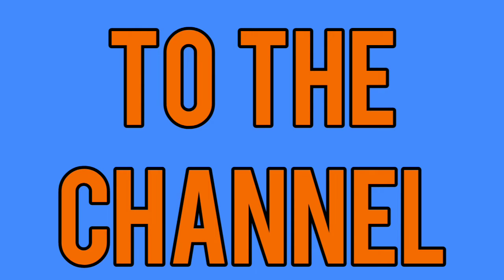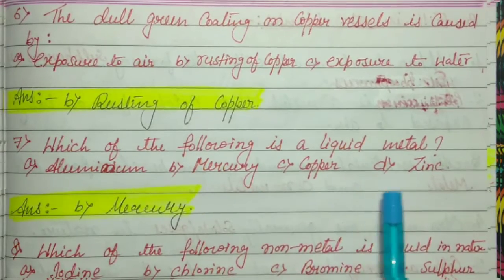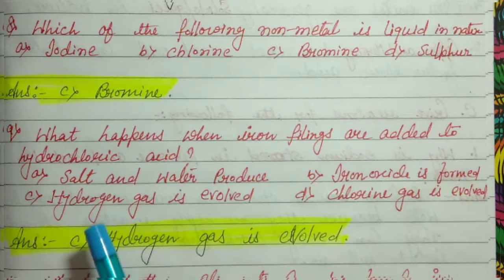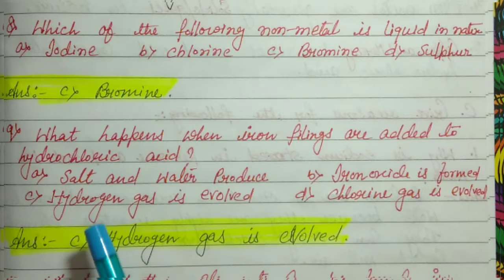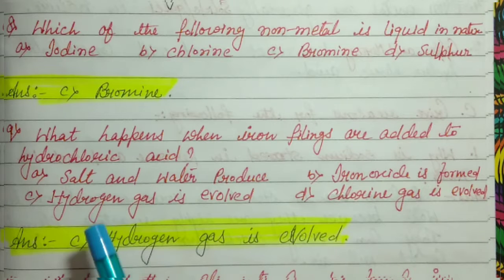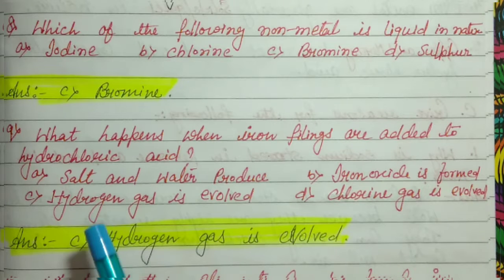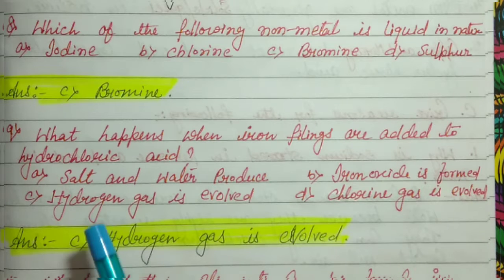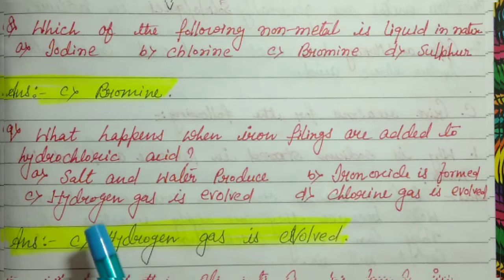CBSE/CLASS 8/SCIENCE/CHAPTER MATERIALS /METALS AND NON METALS/ SOLVED/ANSWERS/ NCERT SOLUTIONS ANS.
ALL THE LINKS BELOW COVER THE FULL CHAPTER

CBSE/CLASS 8/SCIENCE/CHAPTER MATERIALS /METALS AND NON METALS/ SOLVED/ANSWERS/ NCERT SOLUTIONS ANSWER

STUDENTS ARE REQUESTED NOT TO SKIP THE VIDEO TO UNDERSTAND THE FULL CHAPTER IN DETAILS.
FURTHER IF STUDENTS HAVE ANY DOUBT OR QUERY THEY ARE FREE TO ASK ME.